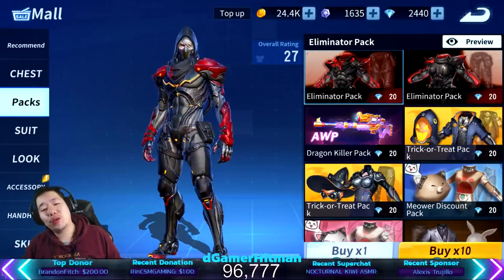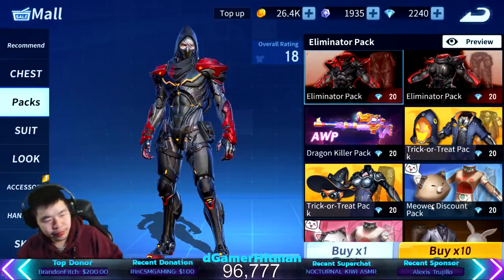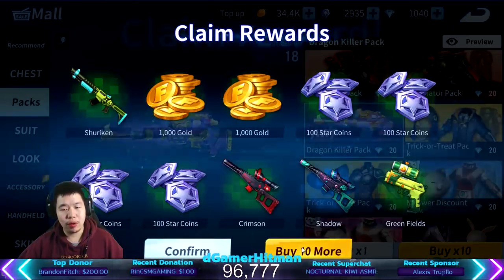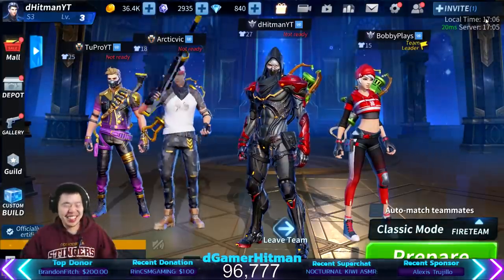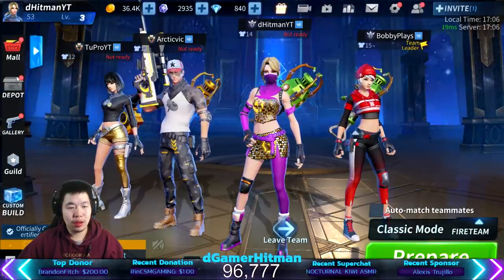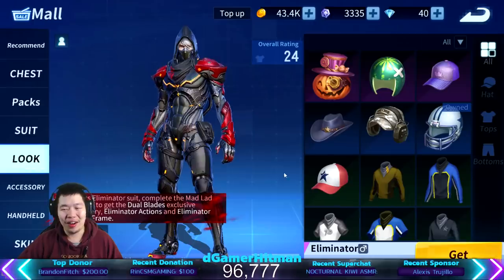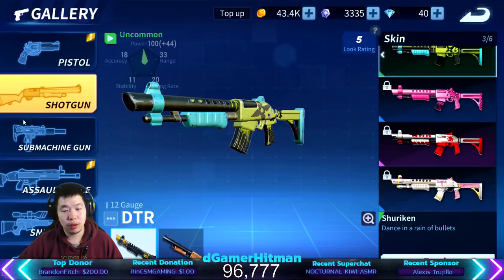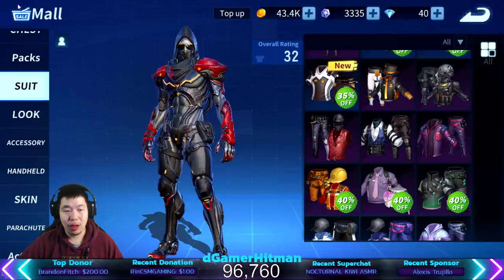We Pulled the Eliminator Outfit - Creative Destruction Lucky Pulls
Today on Creative Destruction Find out how much i spent to get this insane skin #1 Potato on Youtube

Or @dHitman137

Thanks

Hitman Out!